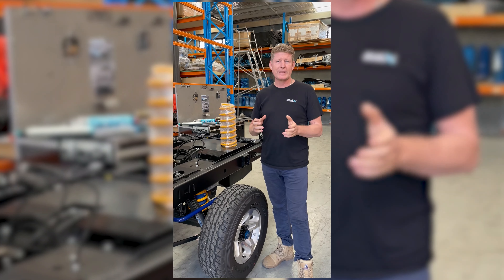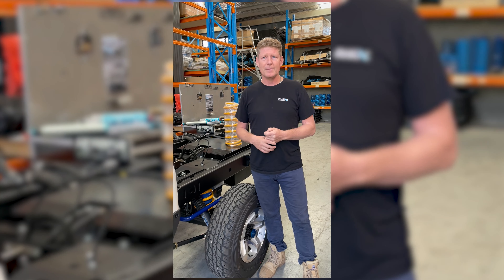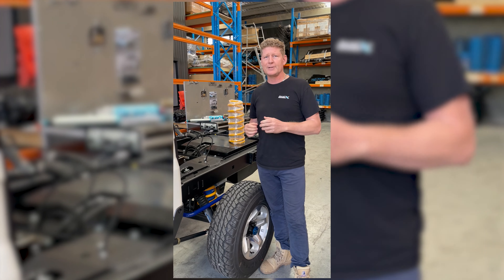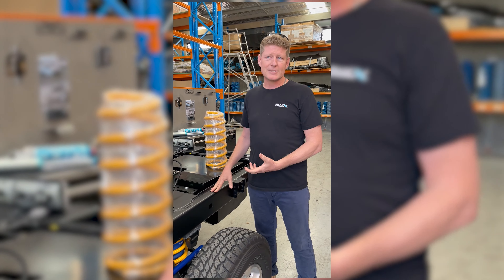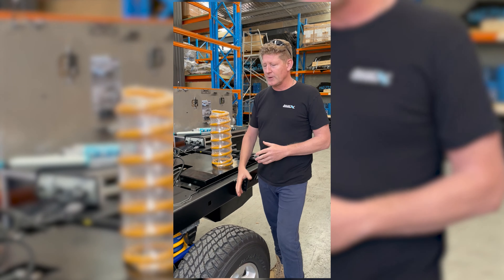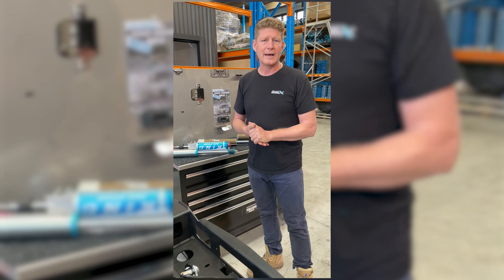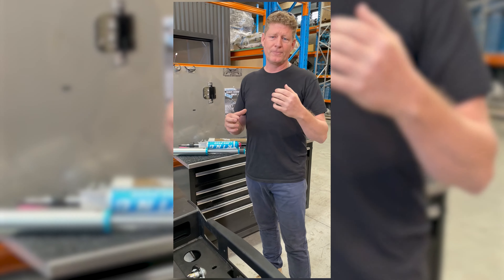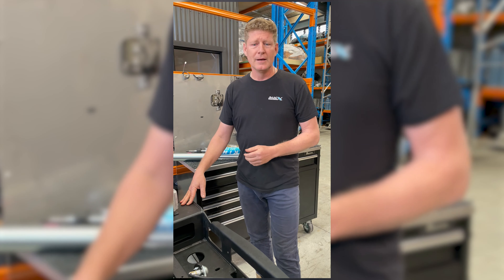JMACX 4495 Coil Conversion Update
Information update on the JMACX 4495 GVM upgrade on the 79 series land cruiser dual cab. This video gives information on coils, shock absorbers, weight and much more included in the 4495 coil conversion.

To find out more information on our 4495 GVM upgrade, head to our website!